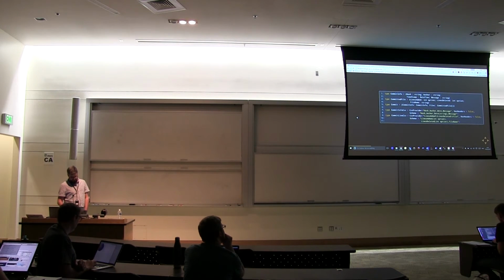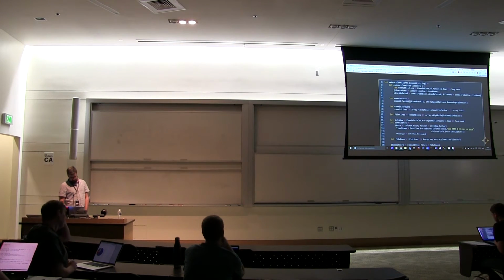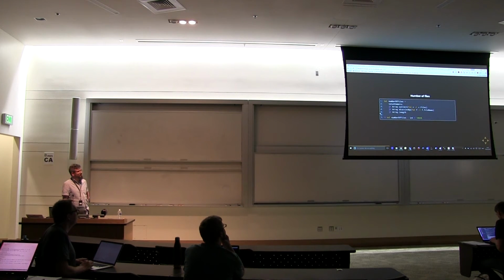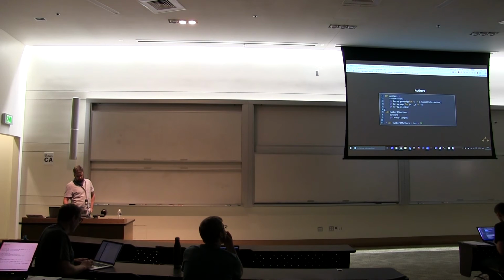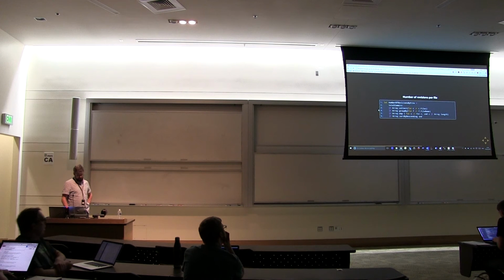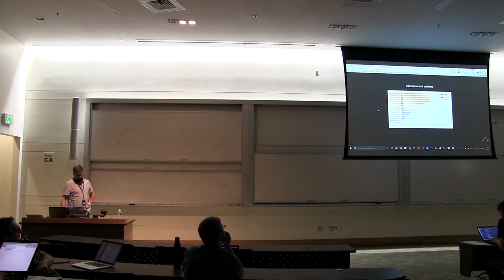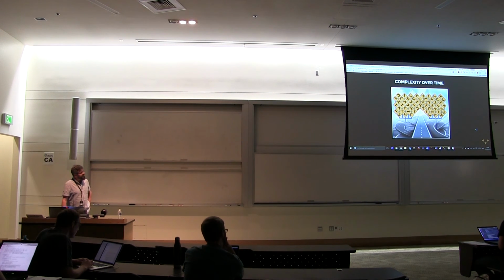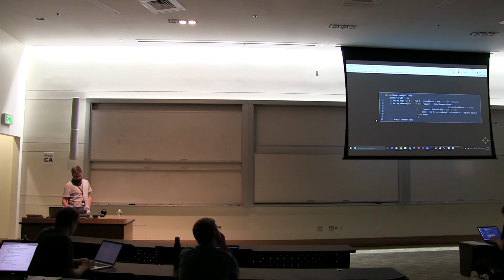Vicenc Garcia Altes: Extracting Useful Info from your Code Repository- F Sharp Part 2 - λC 2016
Our code repository stores a lot of information of how we work and how our code is. It's all there, waiting for you to get it. In this session we'll see how we can extract this information using FSharp. You'll learn how to use array manipulation, record types, pattern matching and type providers to get information about our code that can be used to improve it next Monday.